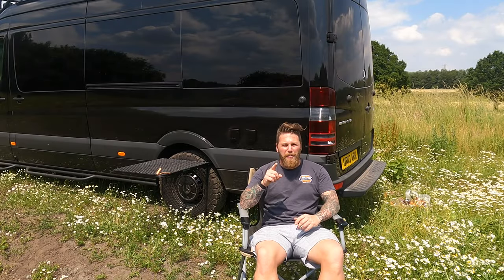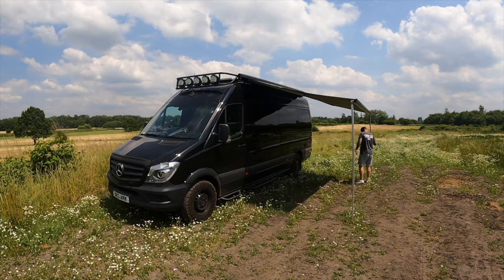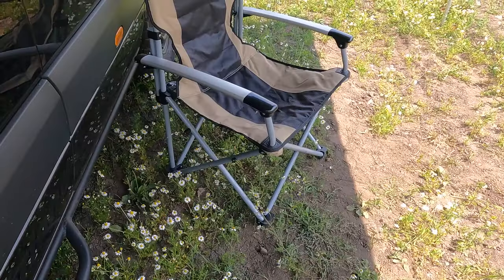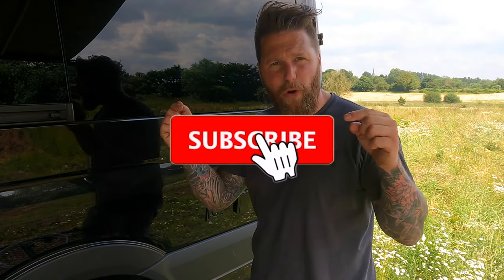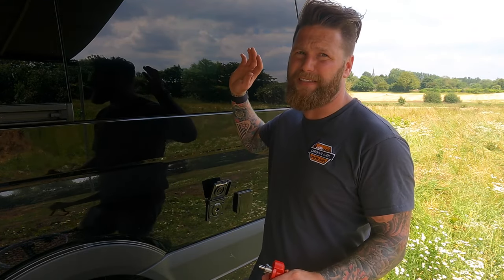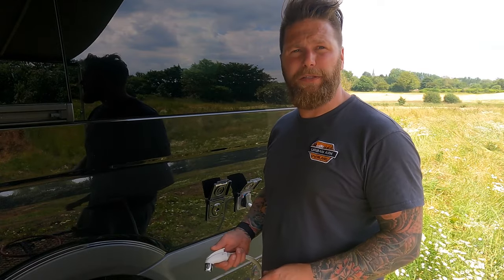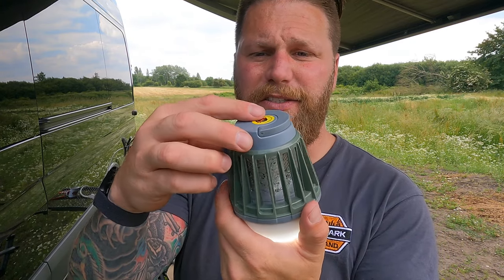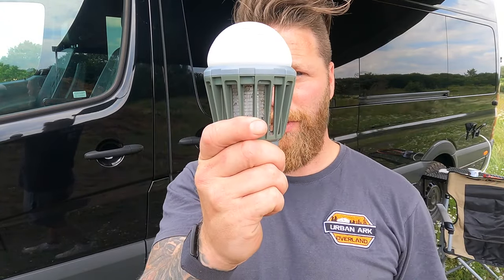CAMPERVAN MUST HAVES . Not what you think!!!! CAMPING GEAR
Not the usual MOTORHOME MUST HAVES. This is my list of essential camping items

Here I have shared amazon links to products. If you were to order using these links, while costing you no more, the channel may receive a cookie

BUG ZAPPER

BULLFINCH GAS CONNECTOR WHITE

BULLFINCH GAS CONNECTOR GREY

BULLFINCH SHOWER

Timestamps
0:00 intro
0:53 Fiamma F45S awning
01:37 Tyre table Tyretable
02:34 ARB TOURING chair
03:47 BULLFINCH GAS CONNECTION
05:45 BULLFINCH SHOWER
07:22 BUG ZAPPER GELERT

van life

 @Chris Sloanes  Big thanks for YouTube thumbnail